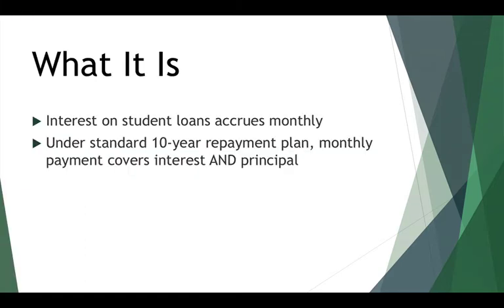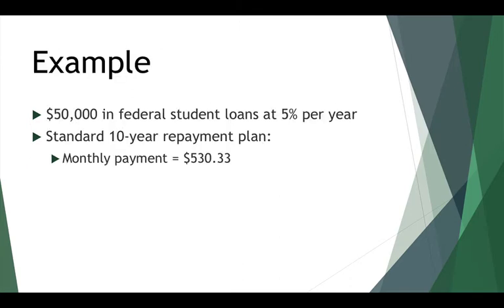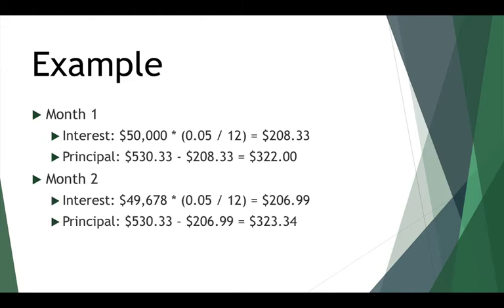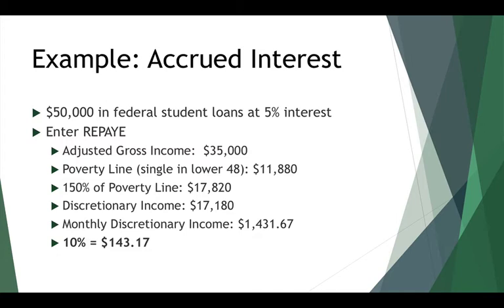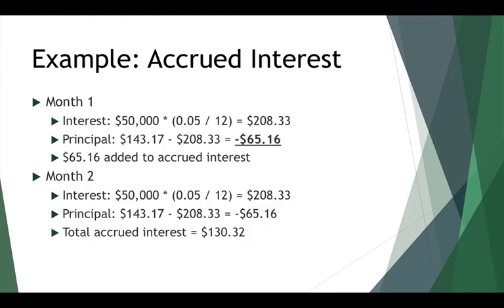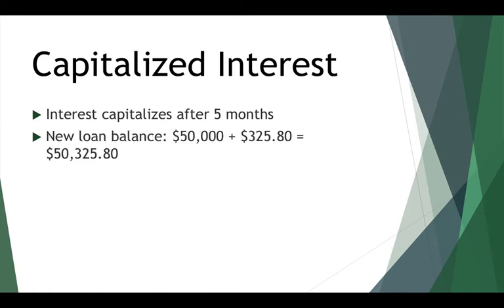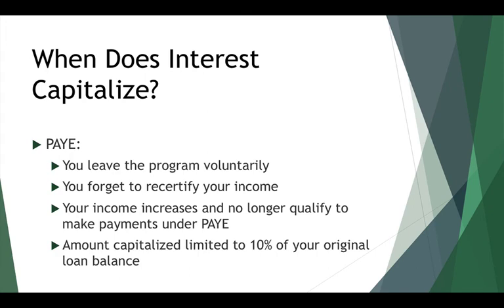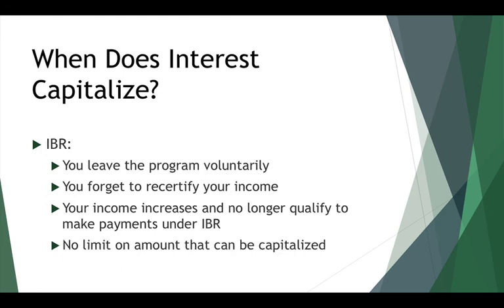Student Loan Interest Capitalization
Interest capitalization is one of the most often misunderstood components of student loans.  This video is a quick overview of what interest capitalization means, why you should pay attention to it, and what triggers capitalization under the four income driven repayment options available in the federal student loan system.  and subscribe for free access to the Financial Independence Vault.